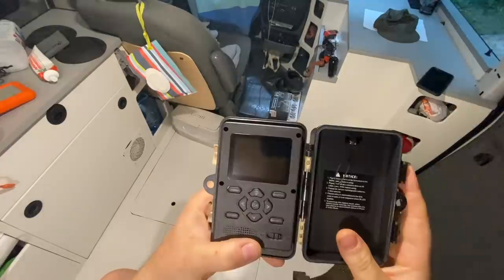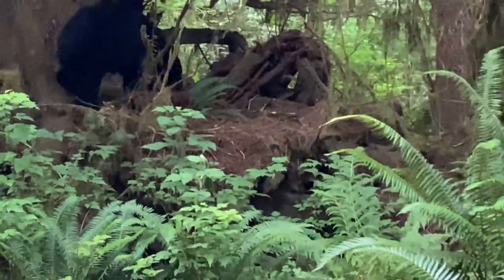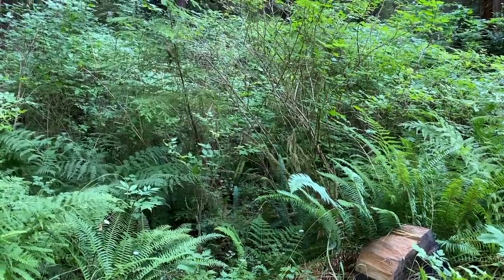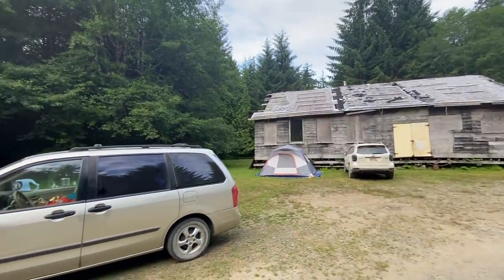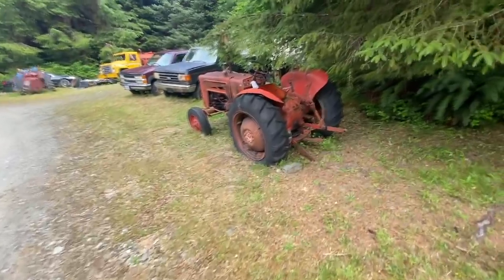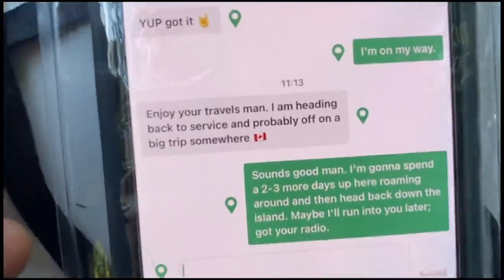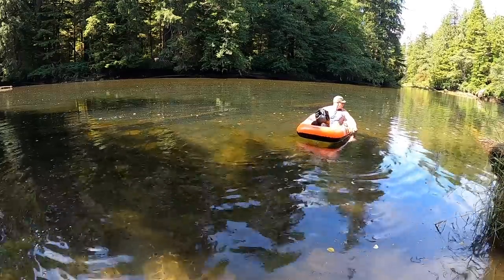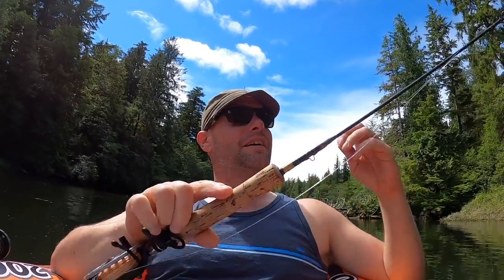A Bear, A Boat, & Riding Tidal Currents Into The Ocean With A $15 Inflatable; Maybe Not My Best Idea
Well I grew up trying stuff out in an unusual way to get towards my goals and this video is no different. When I get sold on this idea of floating the San Joseph River into the Mouth of the Pacific Ocean without a paddle, I relish in the mystery and rumours of the beauty ahead.  On some accounts it seems like a pretty foolish bit of business and being an ambassador of sorts it doesn't take much to sway back towards the boat launch.  Never the less my spirit is high and I'm excited to continue the adventure on foot, but that's for the next video because that one is chocked full of amazing sites and introspection.

A bit about me:

My name is Joseph and I’ve been living full time in my minivan since late September 2019. Moving into a vehicle was a necessary change and adaptation which I needed to make. I was working though a difficult stage in my life and I felt like this would give me the break I needed to sort things out and rebuild.  Along with this decision came an opportunity and new perspective on life, not to mention a real love and appreciation of nomadic living and living with less. So far it’s been quite a trip and I enjoy waking up each day feeling a bit more relaxed and strengthened from it.

Joseph

Chapters:
00:00 Intro
00:19 Checking my Trail Camera
00:52 Trail Camera Explained
01:43 Coffee and Bugs
02:11 Douglas Squirrel
02:23 Going for a morning walk
02:33 Eating wild foods
02:44 Appreciating a Dream and checking out a Mercedes Sprinter van
02:53 Bug Trap and Stellar Jay
03:17 Black Bear Encounter
03:38 Bear eating Skunk Cabbage
03:53 Refections on the bear sighting and other wildllfe
07:13 Too many bugs - moving ahead with the van
08:02 San Joseph Bay Heritage Camp Ground
09:55 Questionable idea, but certainly motivated to do so anyway
11:04 Using a Milwaukee 18v 0884-20 Blower to inflate my inflatable
12:18 Full sending it into the San Joseph River
14:45 Trying a little fly fishing
15:04 Total change of plans and return back to shore
16:08 Closing out